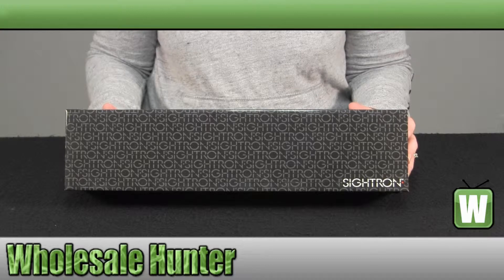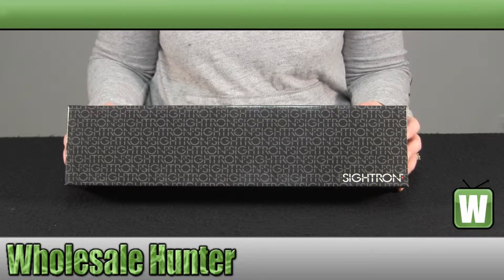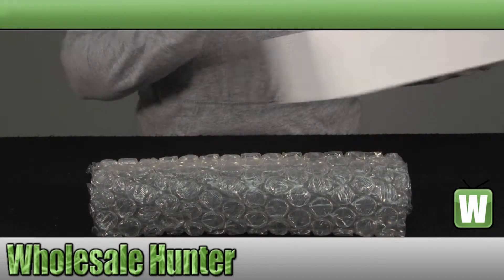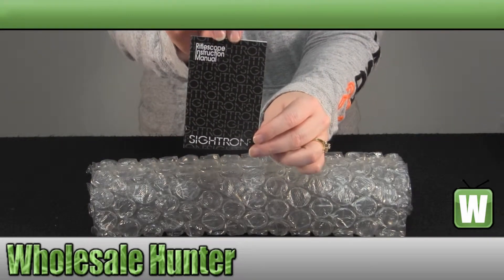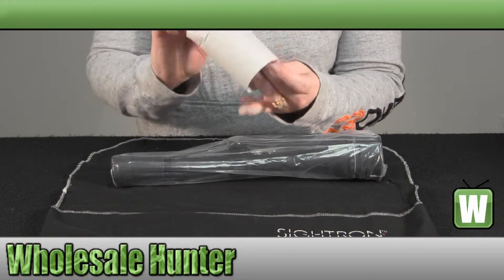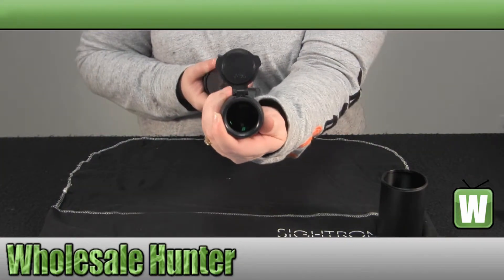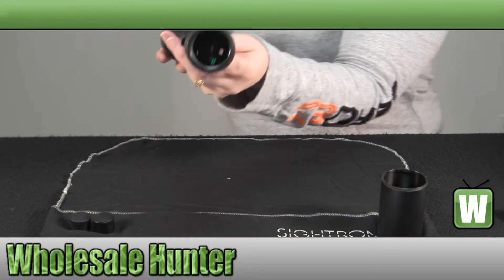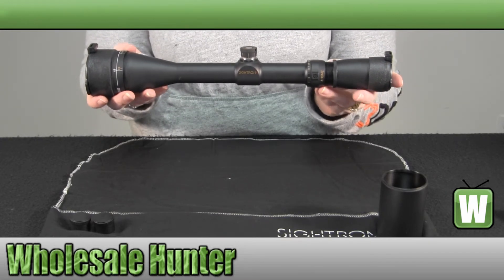Sightron SII Series 4-16x42mm HHR Reticle Rifle Scope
Sightron SII Series 4-16x42mm HHR Reticle Rifle Scope mfg# 20020, unboxing video. At Wholesale Hunter